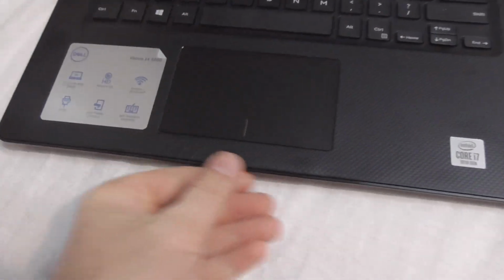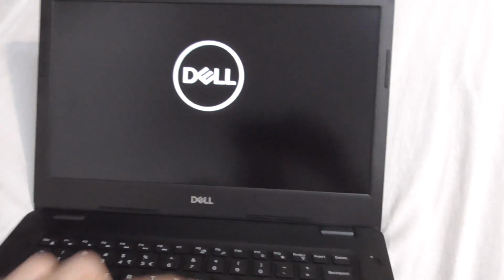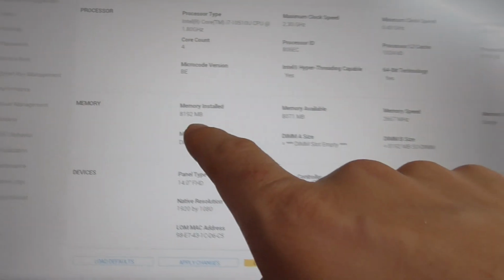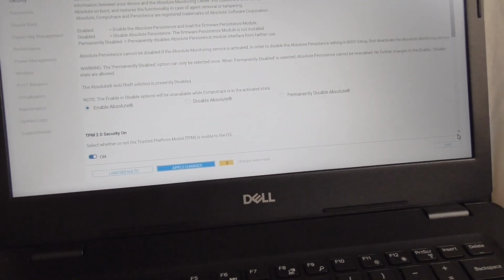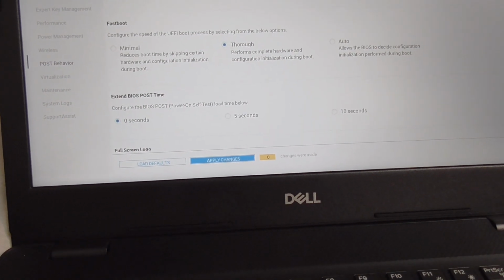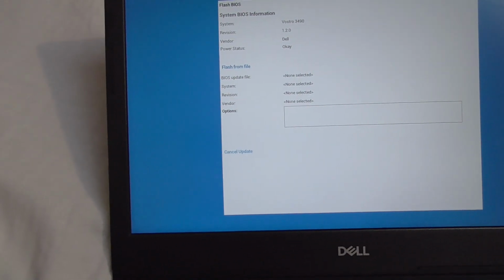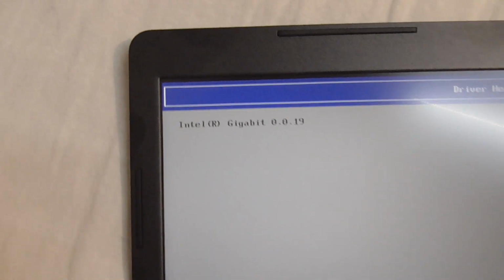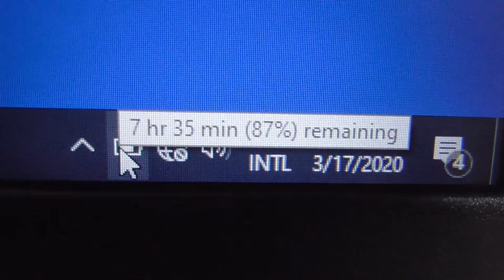Dell Vostro 3490 - Laptop (i7 10507U, 8GB RAM, 256GB SSD, FullHD) - BIOS settings